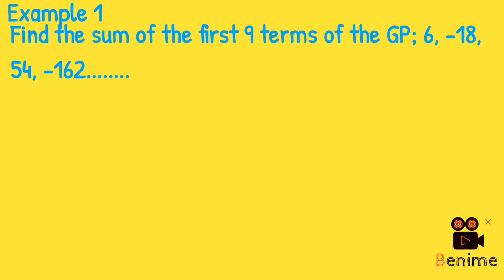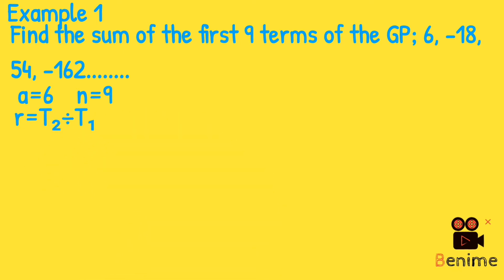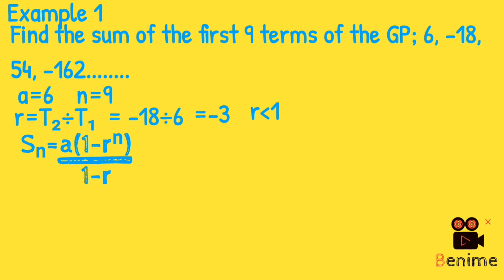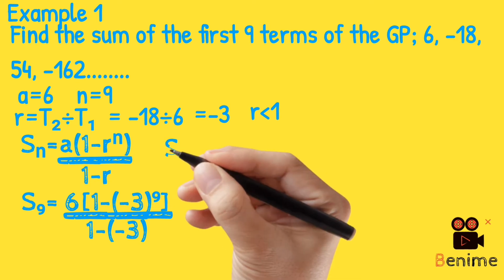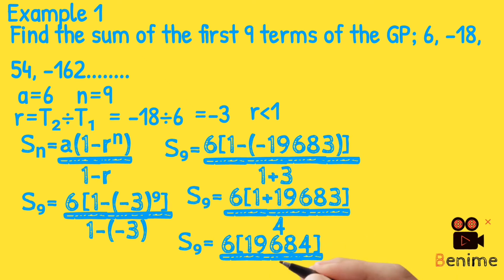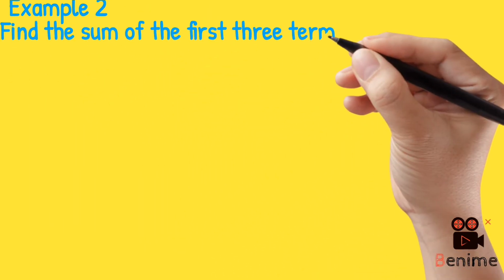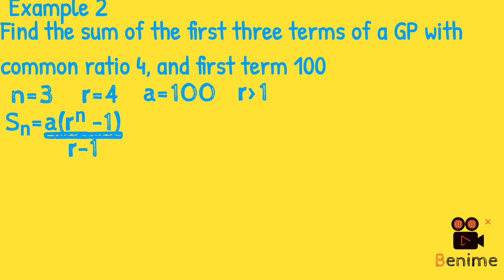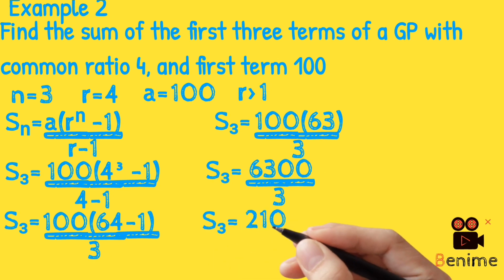SUM OF A GP WITH EXAMPLES